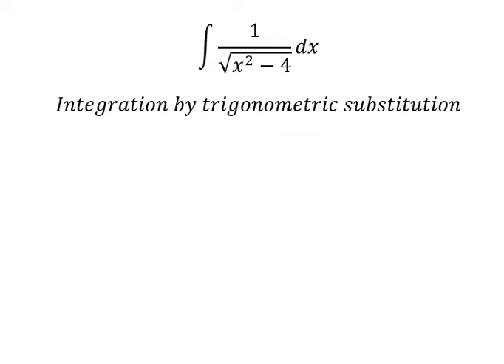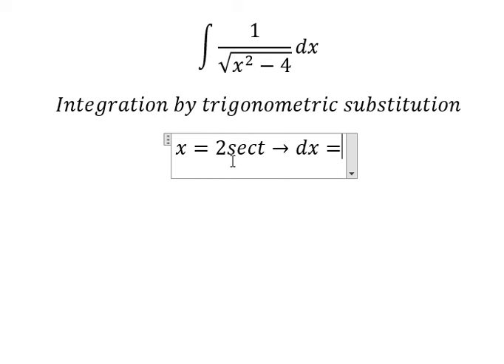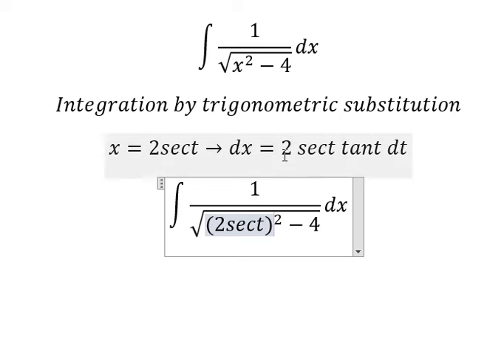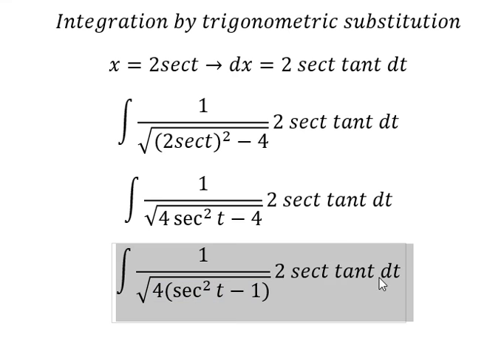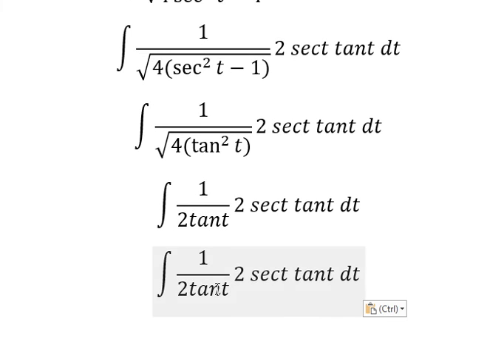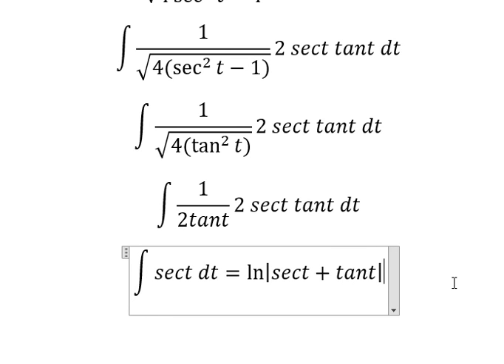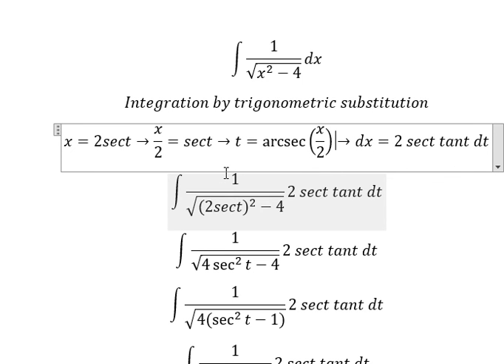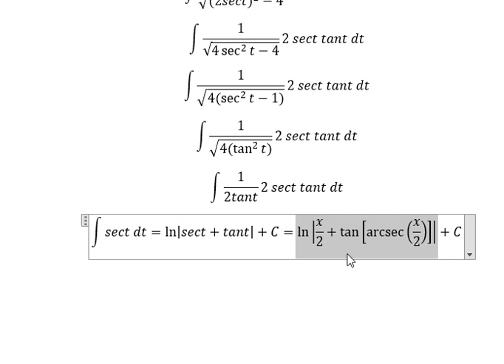Calculus Help: Integral ∫ 1/√(x^2-4) dx - Integration by trigonometric substitution - 三角関数での置換